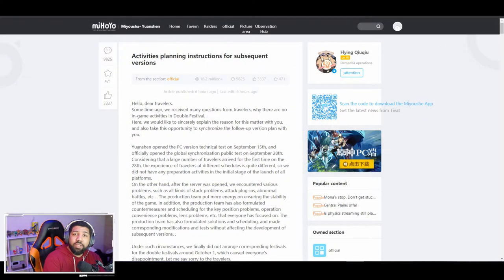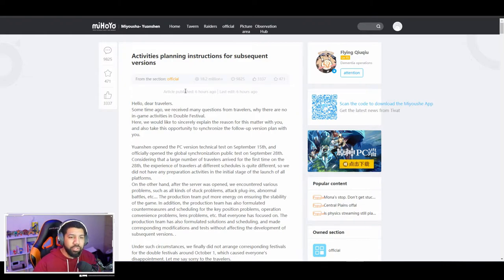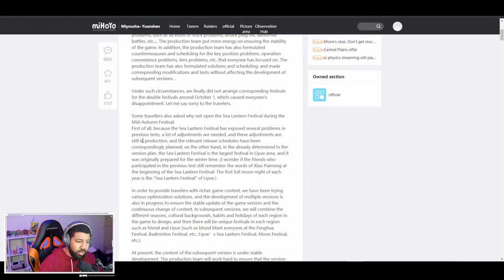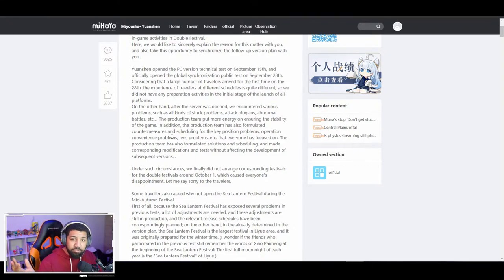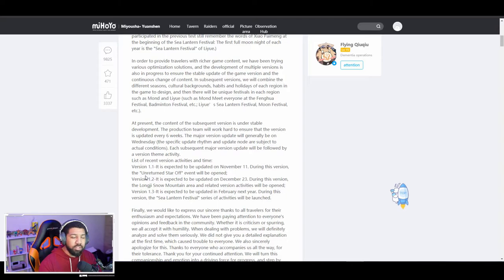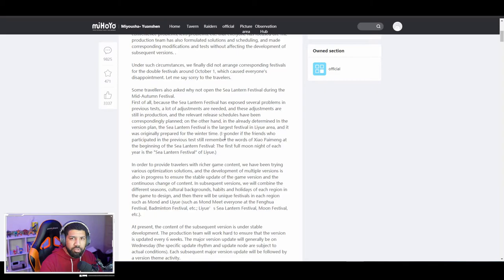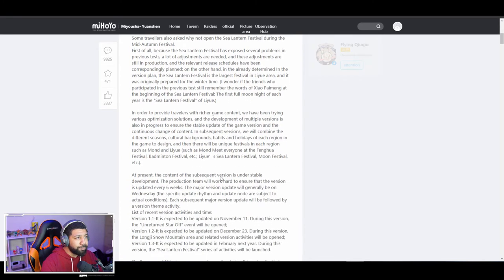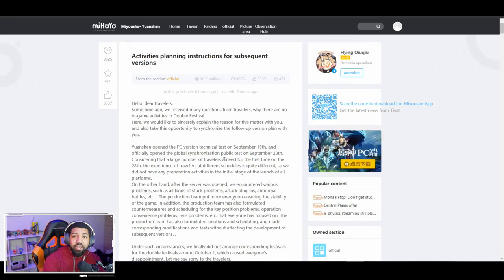NEW Keqing and Mona BUFFS! Snow Mountain Area and More! 1.1 Update and Beyond Genshin Impact News!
Keqing and Mona BUFFS! Snowy Mountain Areas and More! 1.1 Update and Beyond Genshin Impact News!